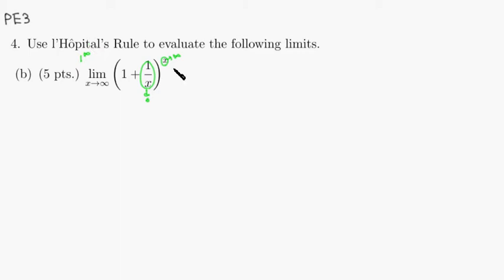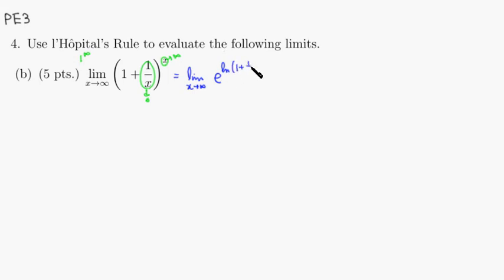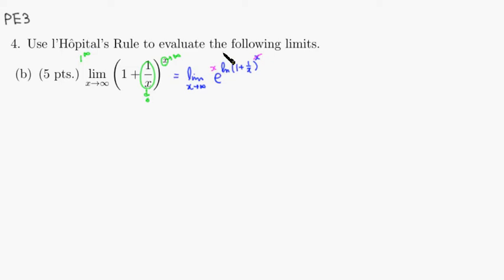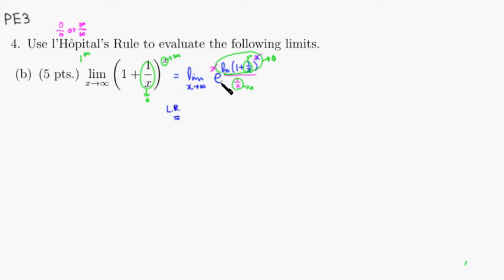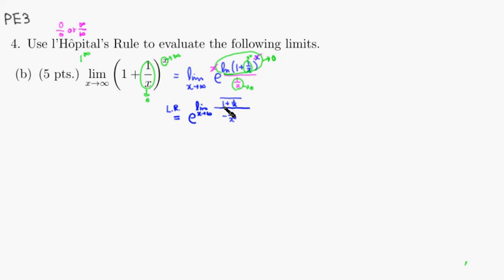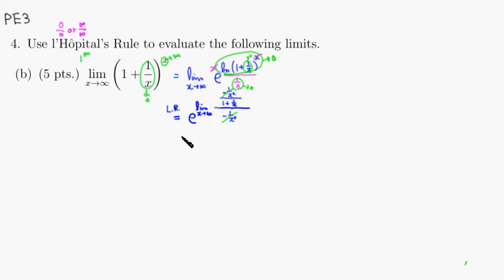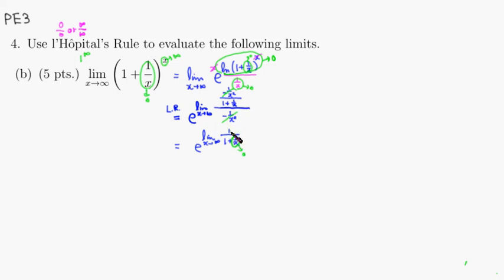MTH 131 PE3 #4(b) (Fall 2014)